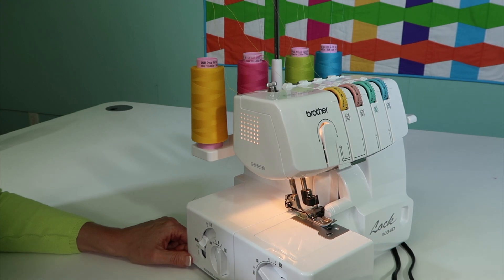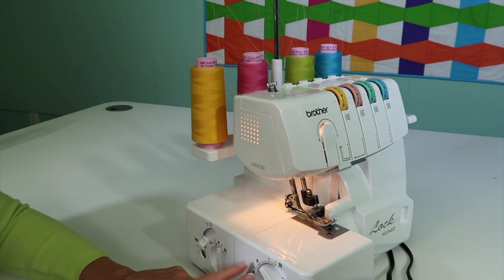Brother 1034D Serger 3 Machine Overview & Tour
See an overview of all functions and settings on the Brother 1034D serger.

Click here for all 33 free video tutorials on the Brother 1034D serger